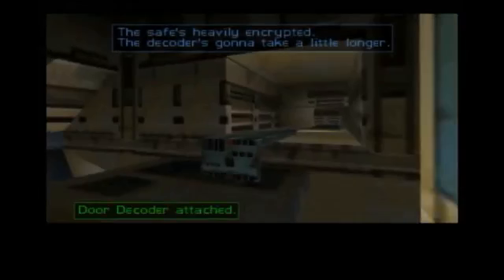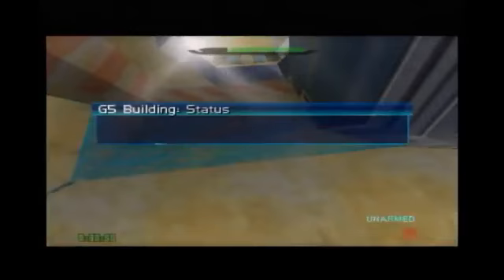g5 agent tut (obsolete)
longer, noob friendly version. i explain pretty much everything in one take.